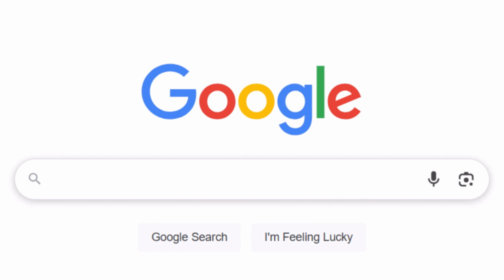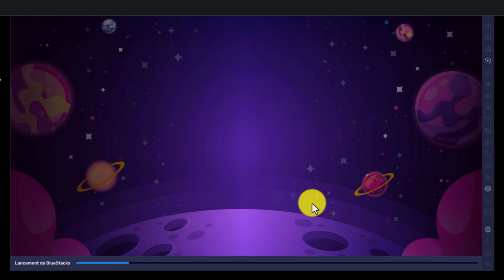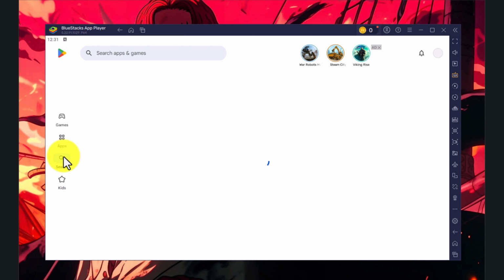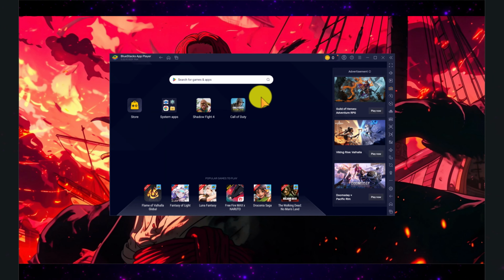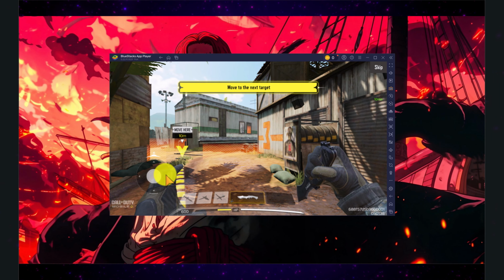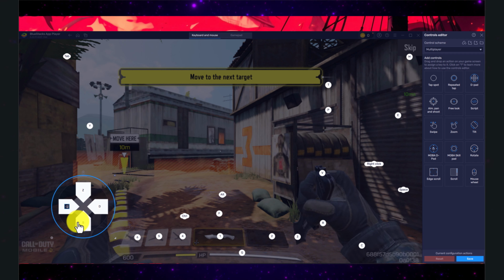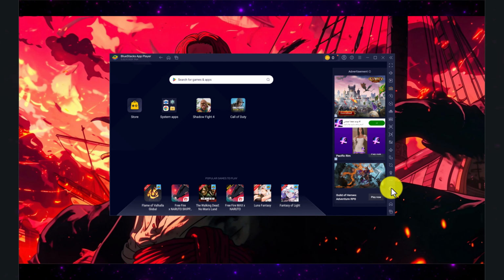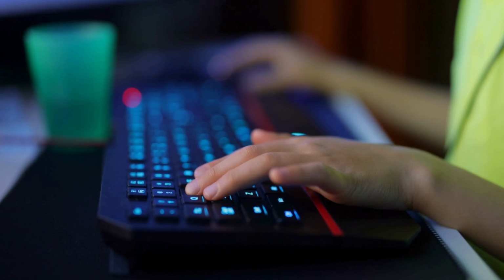How to Play Mobile Games on PC: BlueStacks Emulator Setup Guide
How to Play Mobile Games on PC: The Only BlueStacks Guide You'll Ever Need!
How to Play Any Mobile Game on a Big Screen Fast!

Tired of a tiny screen & clunky touch controls? This guide makes playing mobile games on PC easy…

In this comprehensive 2025 guide, I'll walk you through the entire process of setting up BlueStacks, the best Android emulator, on your Windows. You'll learn how to download and install it safely, connect your Google account, install any game from the Play Store, and most importantly, how to customize your keyboard and mouse controls to play like a pro. Stop draining your phone battery and start gaming on the big screen!

A Note on Virtualization (IMPORTANT):
At the 1:33 mark, we discuss enabling Virtualization. Since this process is unique for every PC motherboard, this guide explains why it's crucial and empowers you to find the exact steps for your specific system, ensuring you get the most accurate instructions.

TIMESTAMPS:
0:00 - The Problem with Mobile Gaming
0:21 - Step 1: Downloading & Installing BlueStacks
1:00 - Step 2: The First-Time Setup & Google Login
1:17 - Step 3: How to Find and Install Your Favorite Games
1:33 - The #1 Mistake Most Players Make! (IMPORTANT)
2:18 - Step 4: The Ultimate Guide to Customizing Your Controls
2:59 - Step 5: Pro Tips for Maximum Performance
3:27 - Now You're Ready to Play!

WELCOME TO PIXEL TIMELINE
Welcome to Pixel TimeLine — your ultimate source for all things gaming!
We dive into the evolution of iconic games, track the biggest console & PC releases, report breaking gaming news, and rank the best games ever made — from retro classics to next-gen legends.
Whether you’re into PlayStation, Xbox, Nintendo, or Steam, you’ll find something to love here.
🕹️ What we cover:
    Top # Game Lists
    Game Sales
    Weekly Gaming News
    Evolution of Franchises

💬 JOIN THE CONVERSATION:
📌 Comment your top pick below – we’re replying to everyone!

🕹️ Follow us for daily gaming content & tips!